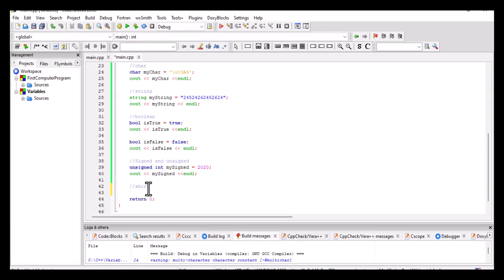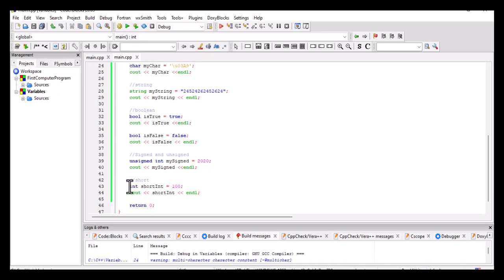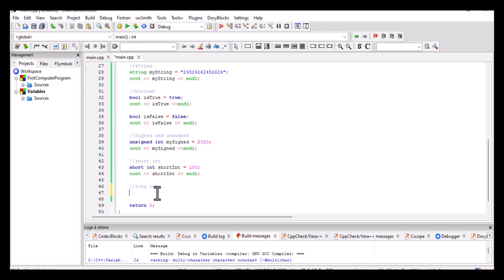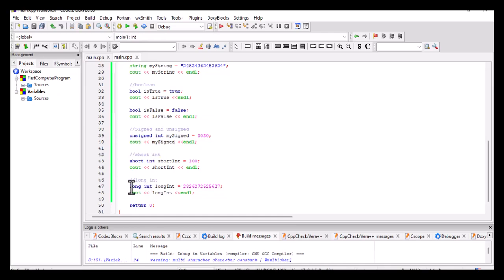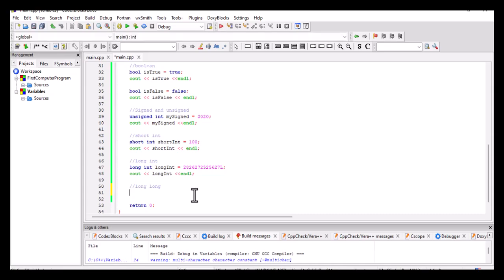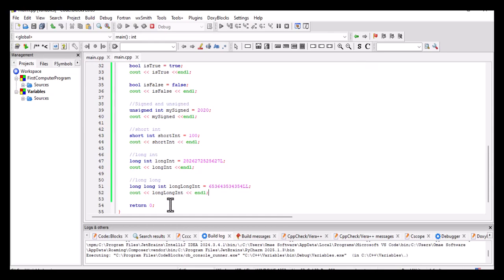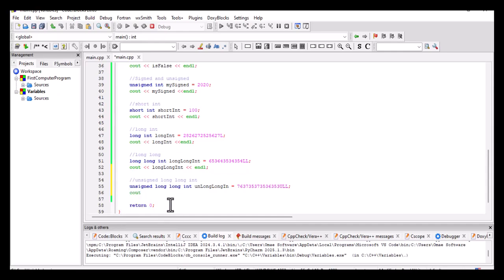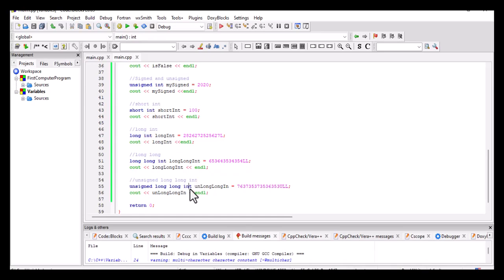53. C++ Variables 3: short, long long, long and unsigned long long